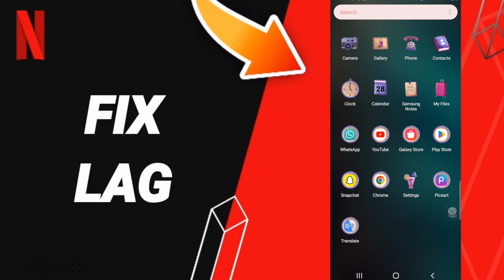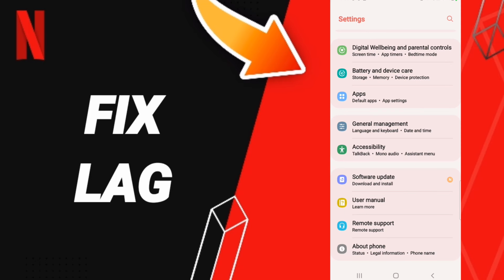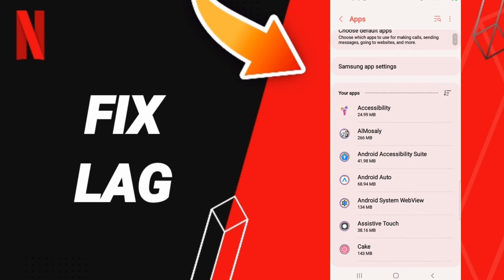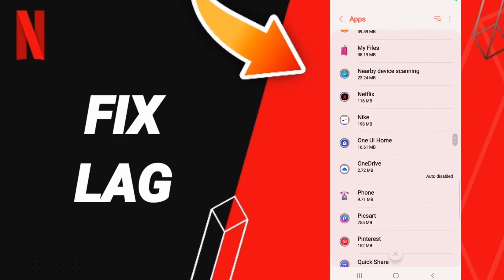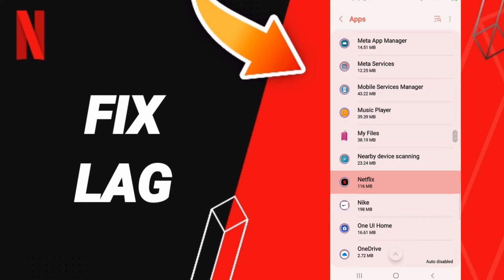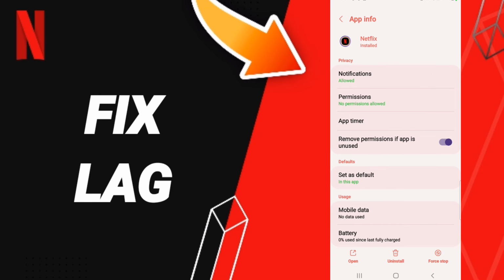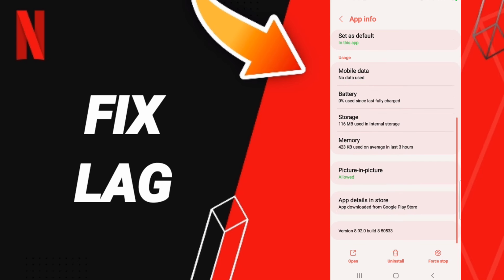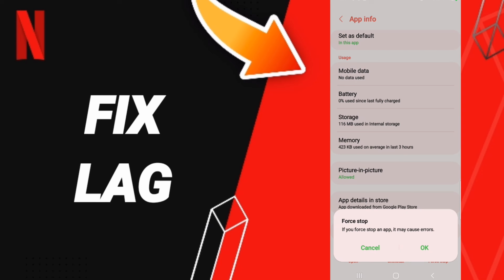How To Fix Lag On Netflix App 2023